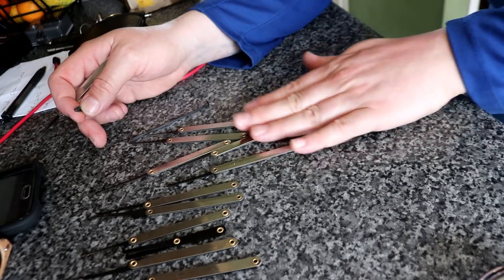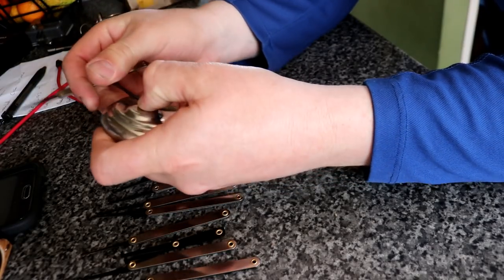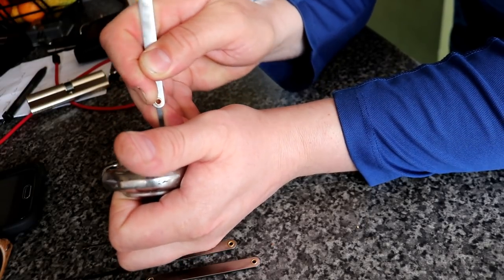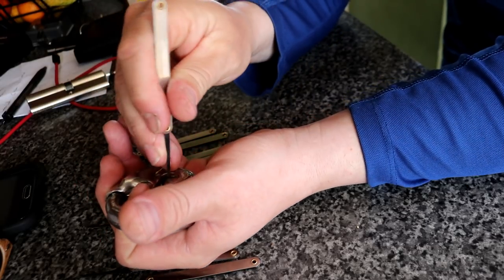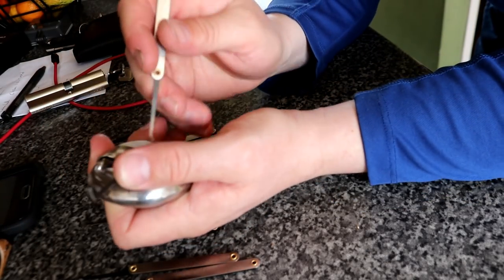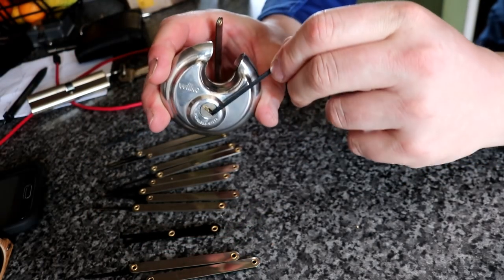A NEW HOBBY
Football and F1 took my day today, and will tomorrow so there will be no vlog Sunday (Monday morning) But I have been playing with my new hobby, lockpicking and thought I would introduce you to it albeit briefly.